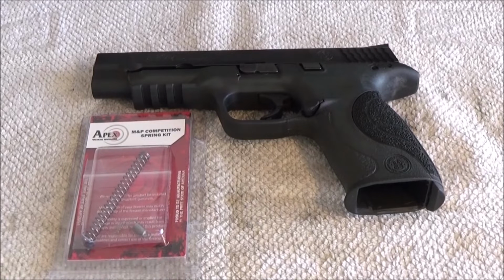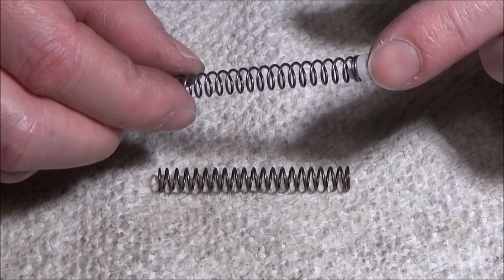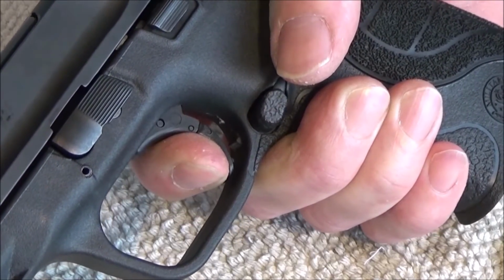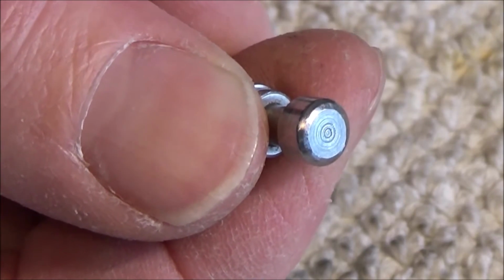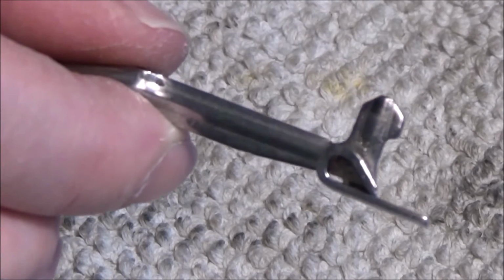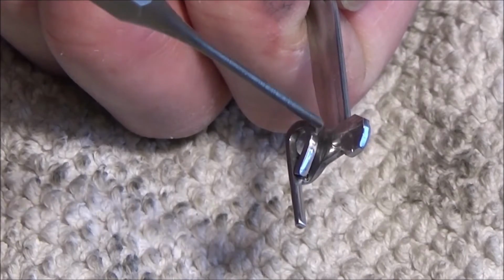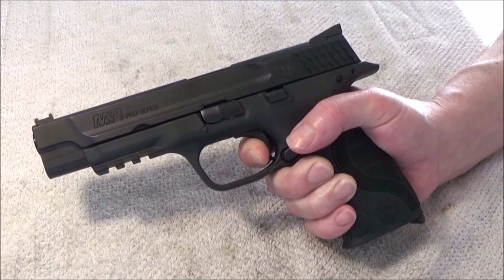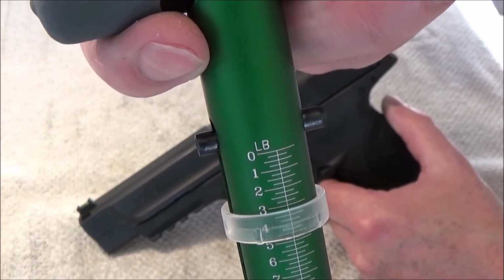Smith and Wesson M&P Trigger job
I do a trigger job on Smith and Wesson M&P 9 Pro and remove the gritty trigger takeup and reduce the trigger pull from 4,8 lbs to 3,2 lbs.